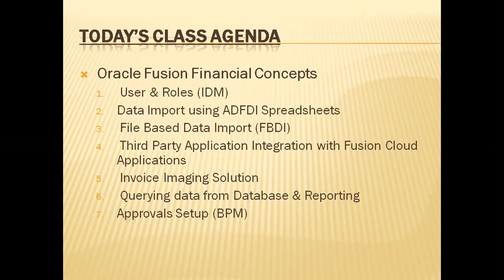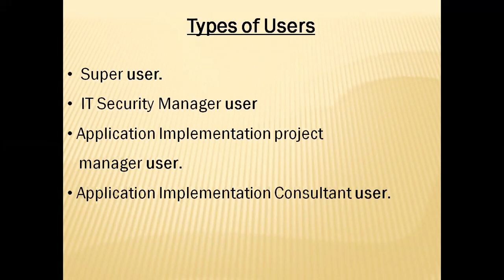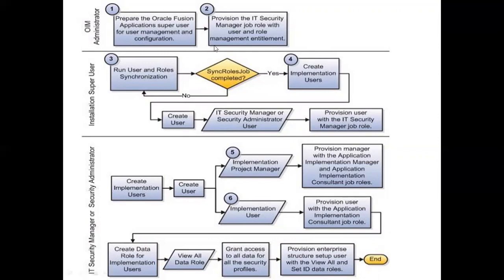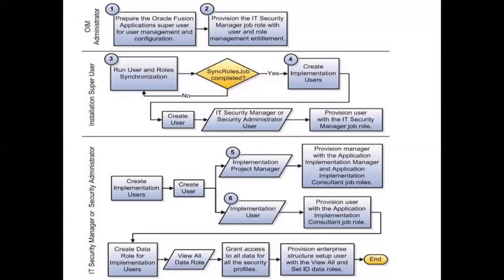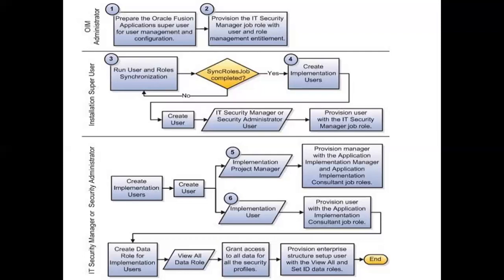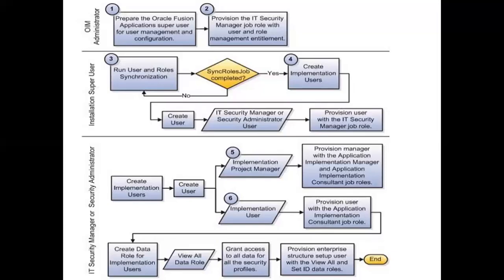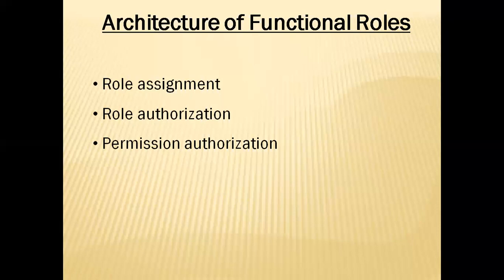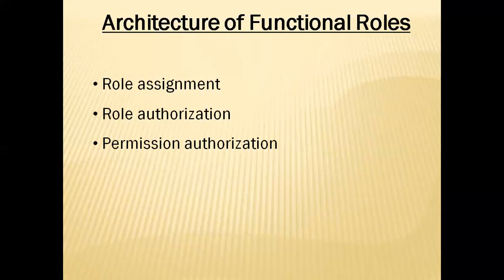Oracle Financials Fusion General ledger XI